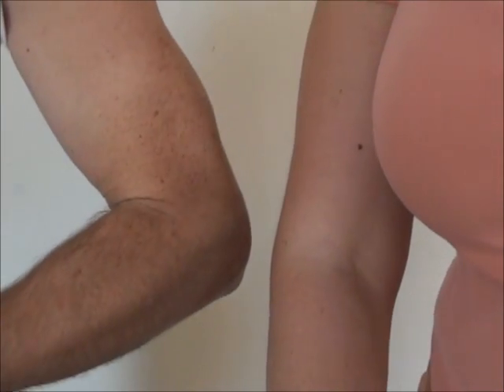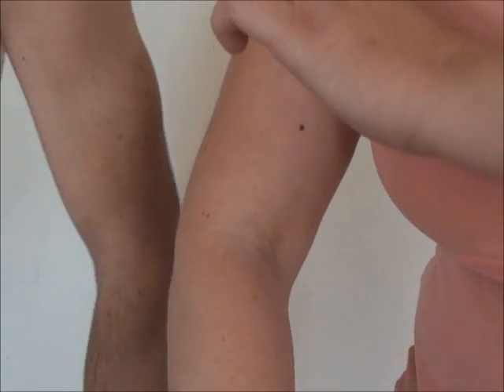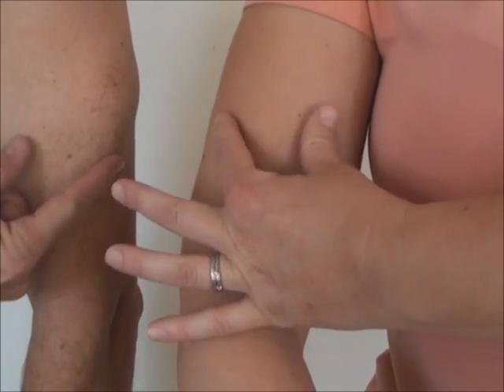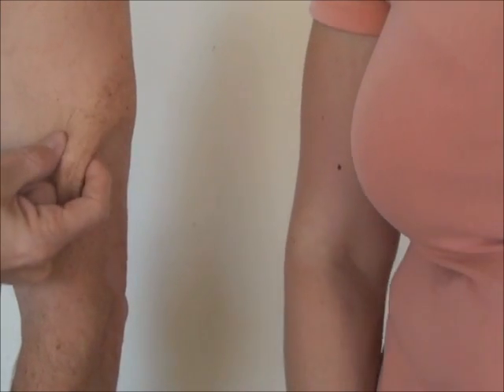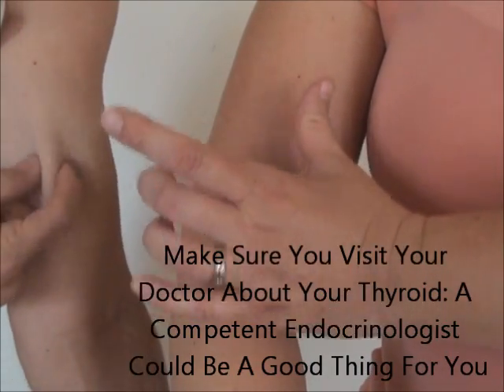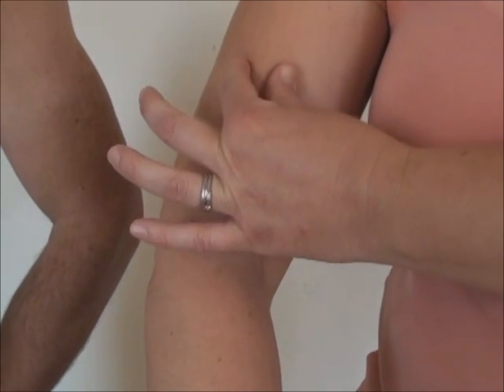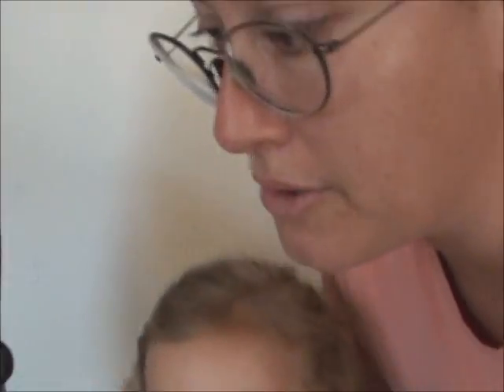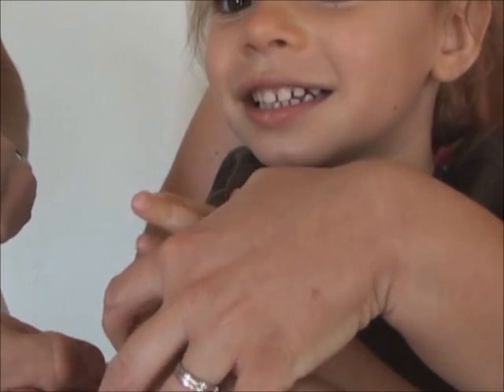Hypothyroidism Type 2: Myxedema Symptoms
Hypothyroidism Type 2: Myxedema Symptoms |  Doing an "arm-pinch" test is a simple way to see if you might have type 2 hypothyroidism (which means that your thyroid blood test came back normal).  Click the link above to find out more about what I'm doing to help heal my thyroid.